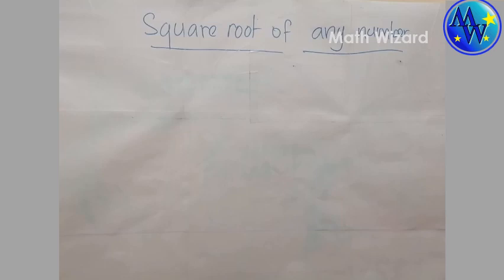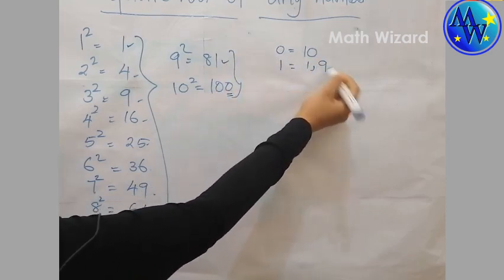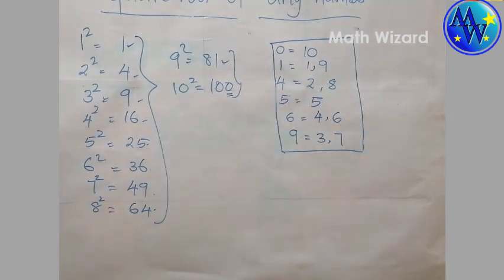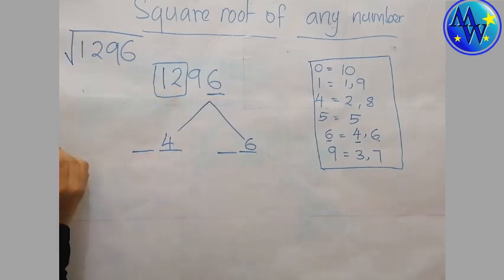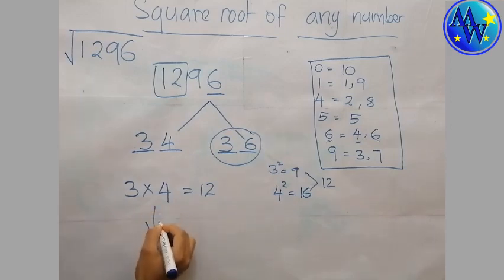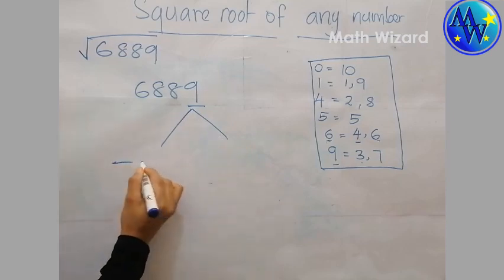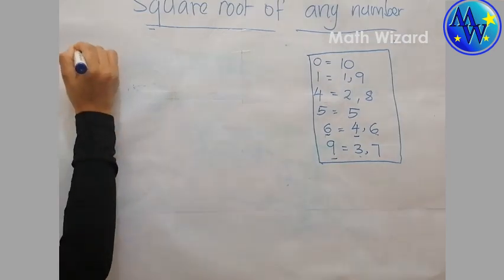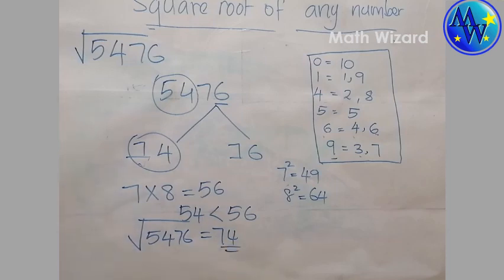Square Root in seconds | Easy Tricks for Square Root | Math Trick | How to find square root easily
This is the fastest method to find square root of any number easily.